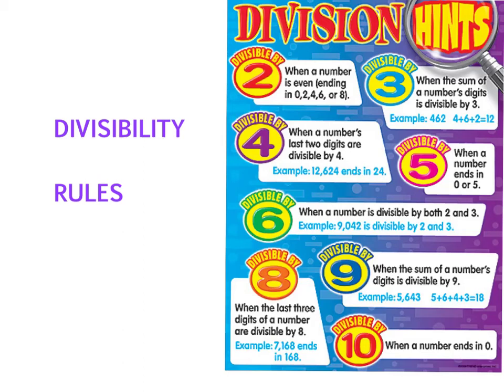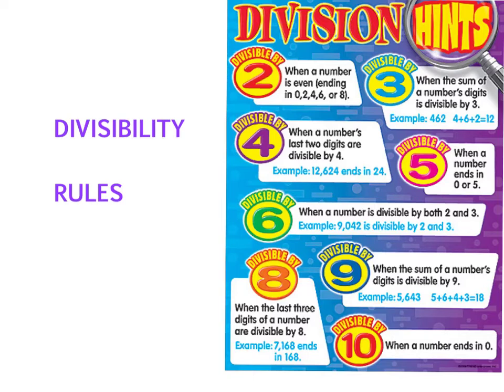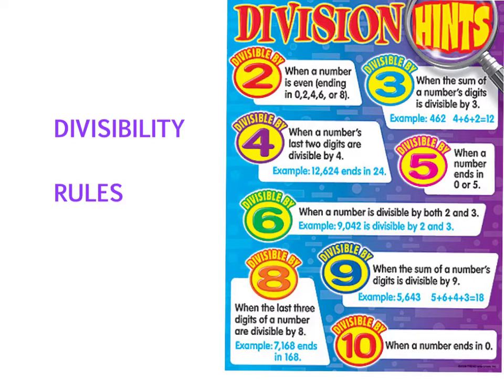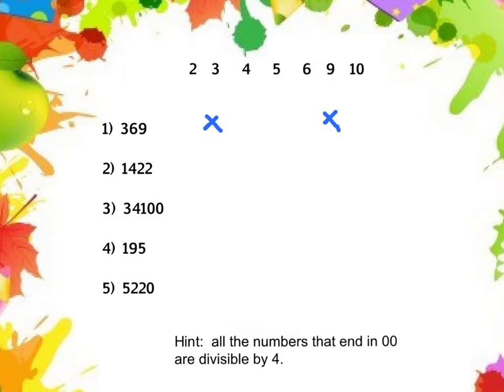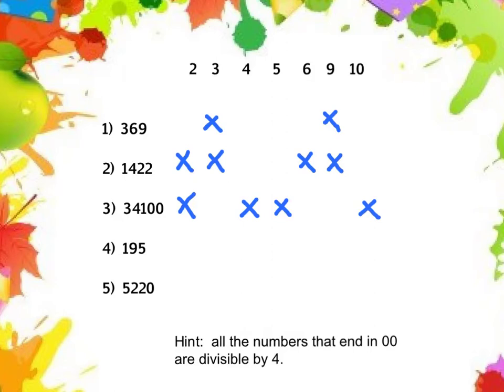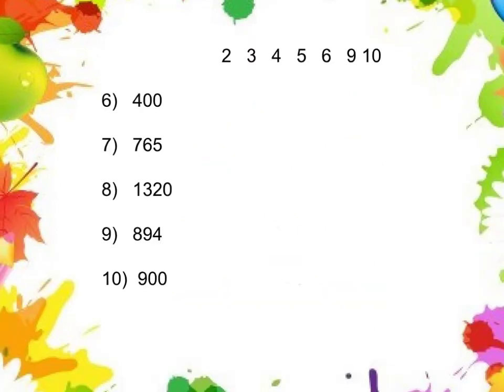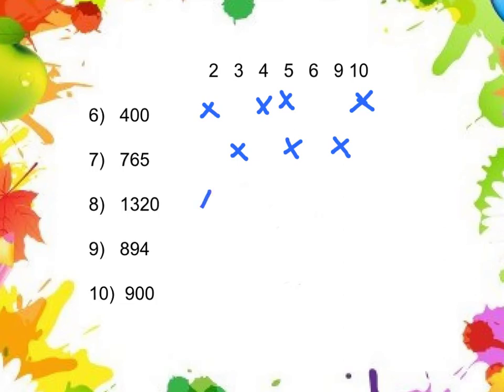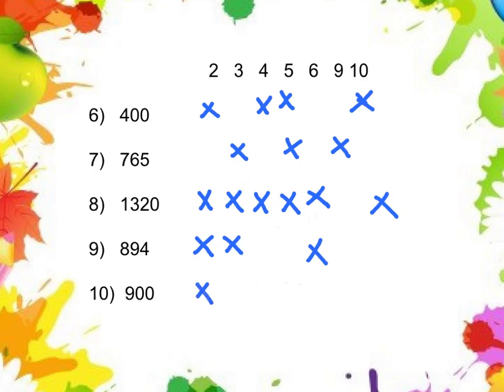Made with Explain Everything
DIVISIBILITY RULES 1